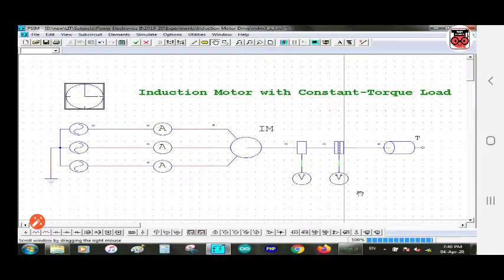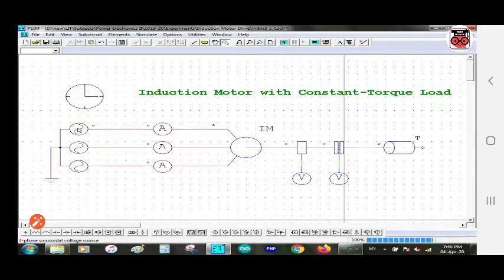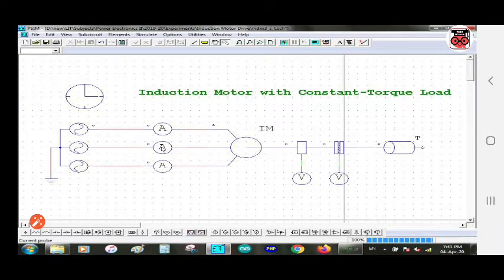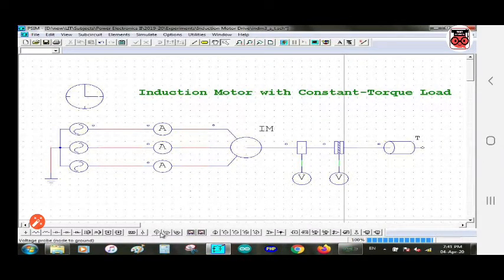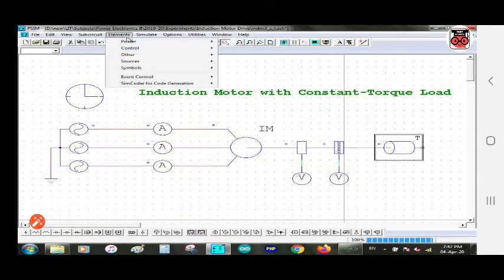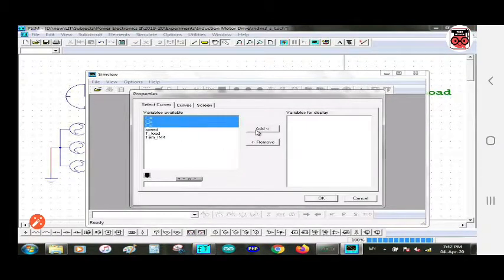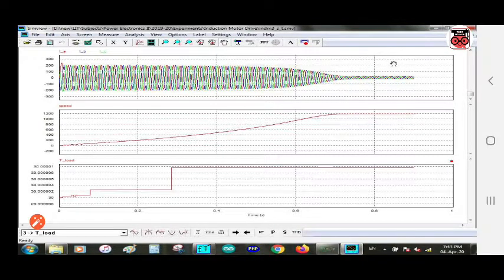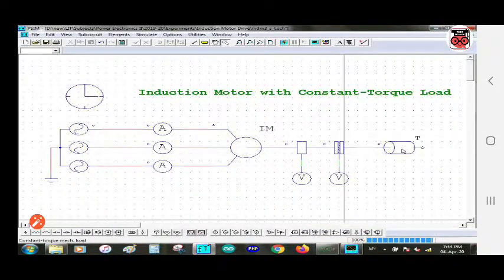Experiment | Induction Motor with Constant Torque Load using PSIM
This video provides brief explanation about Experiment of Induction Motor with Constant Torque Load using PSIM.